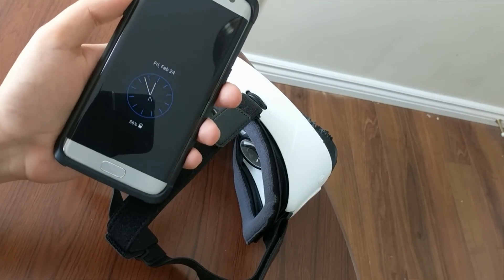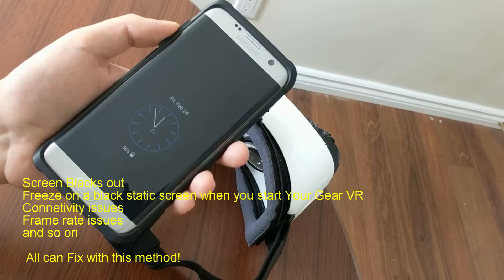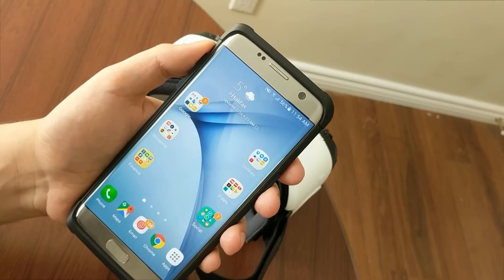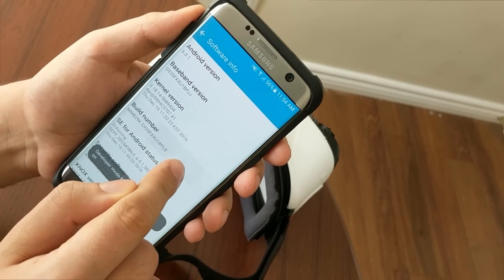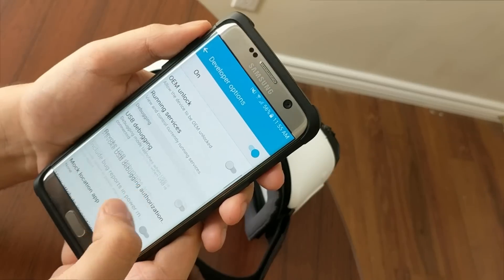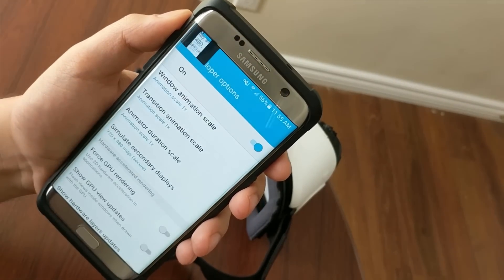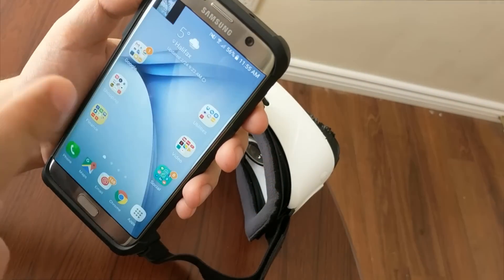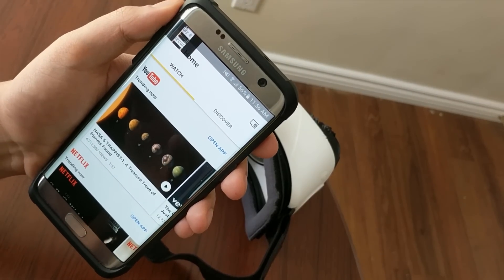How to mirror/cast Gear VR to TV screen using a Chromecast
In this video I'll quickly show you how to fix screen freeze, blacks out and connectivity issues when you want to cast your Gear VR screen to your TV using Chromecast